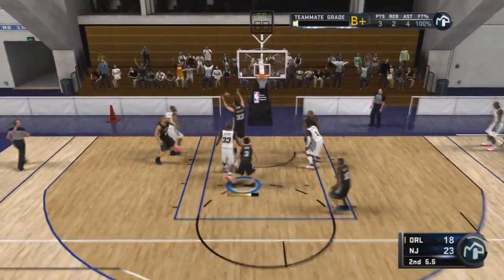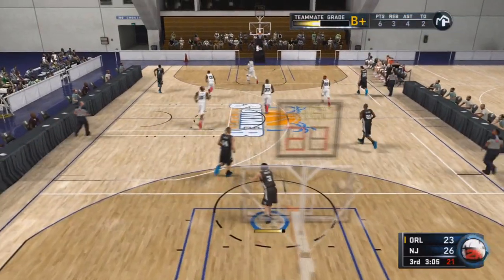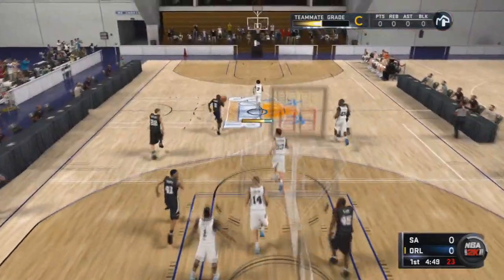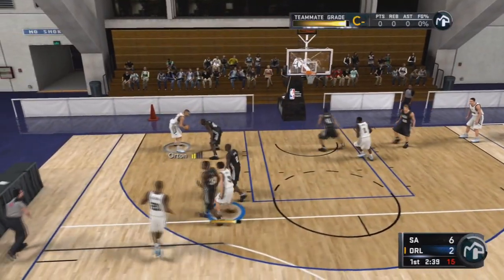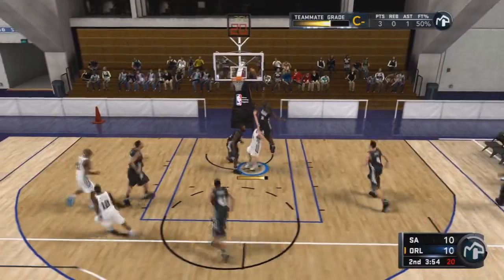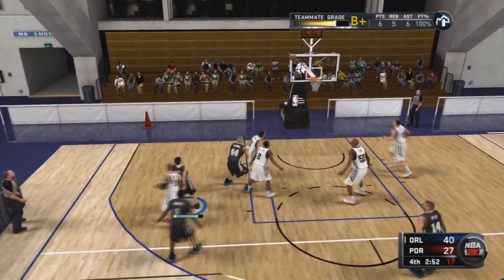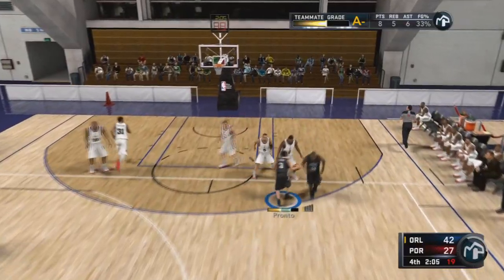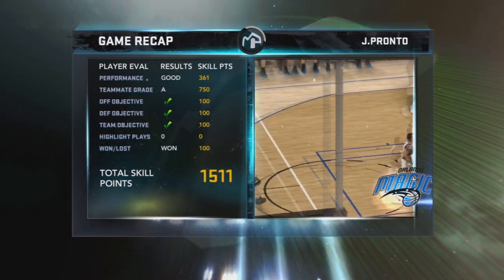NBA 2K11 My Player - Summer Circuit is Finished!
As always, hope you enjoyed and I'll see ya in the next video!